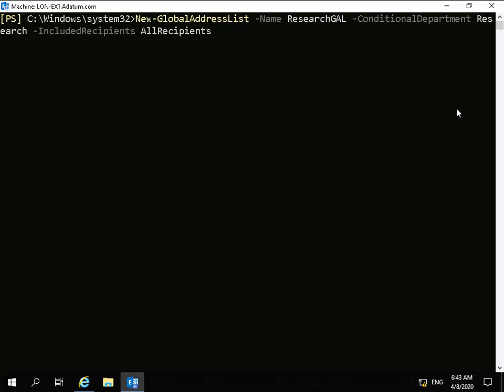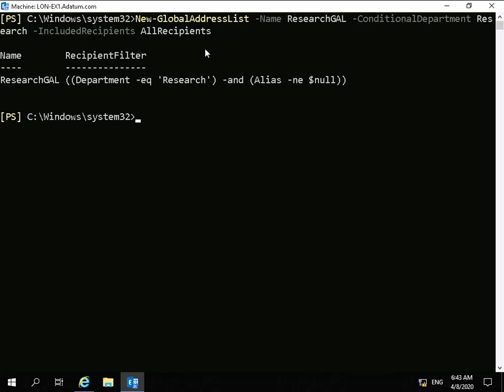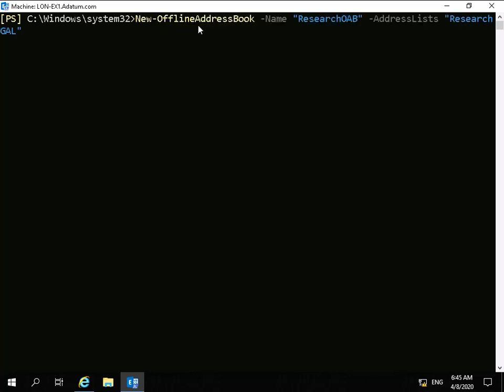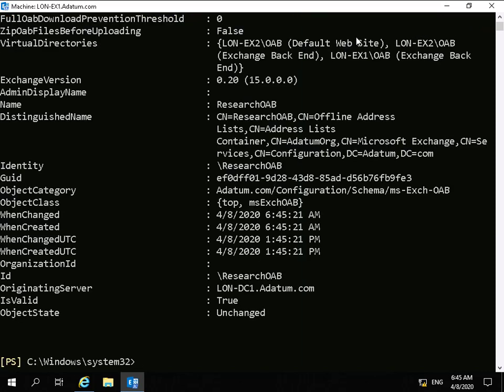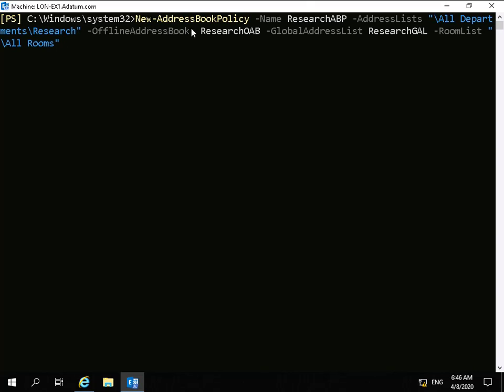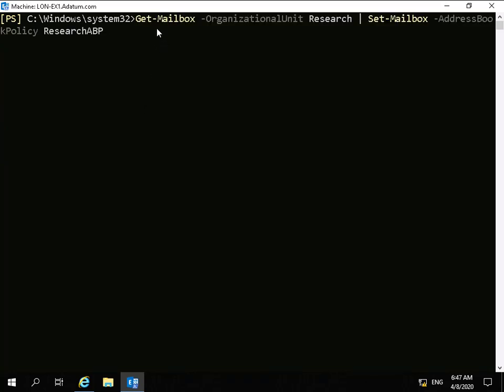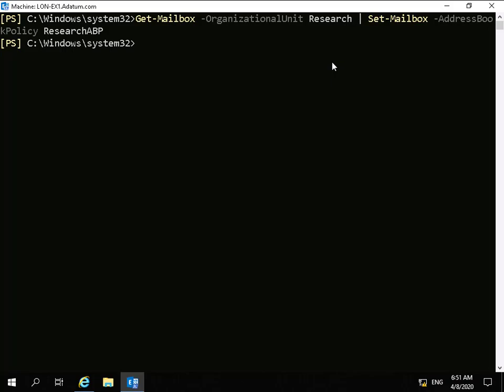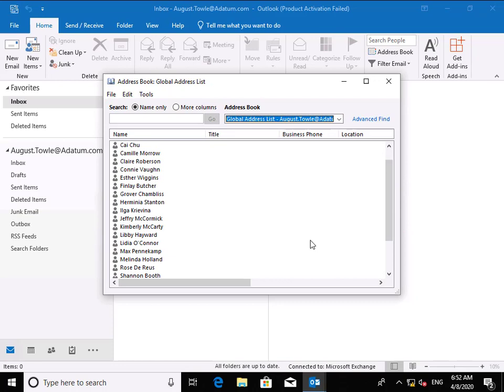20345-1 Demo 13 Configuring an address book policy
In this demo we look at creating an Address Book Policy, these allow us to limit the resources (Global Adreess List, Address Lists, Offline Address Books, and Rooms) that users can see